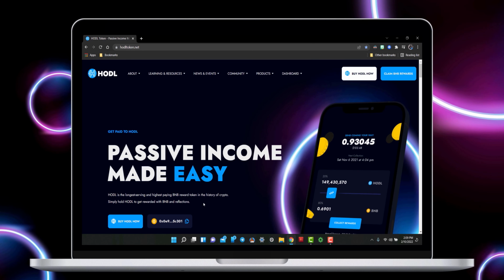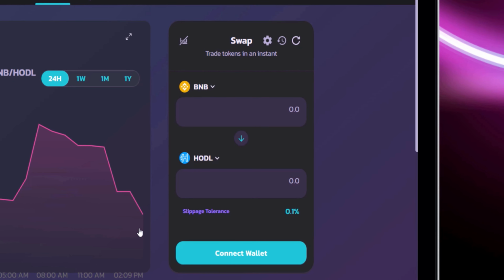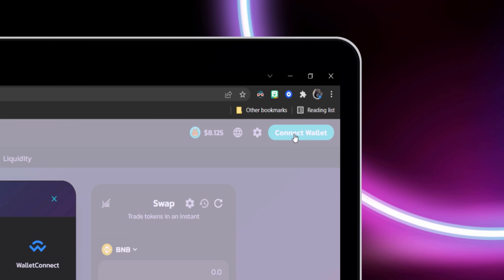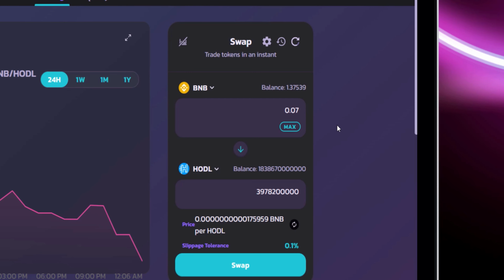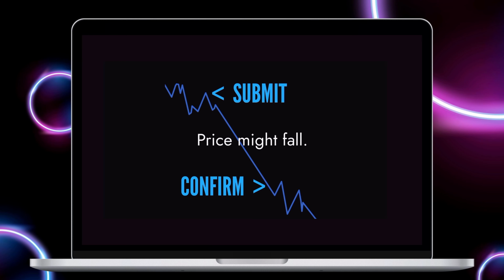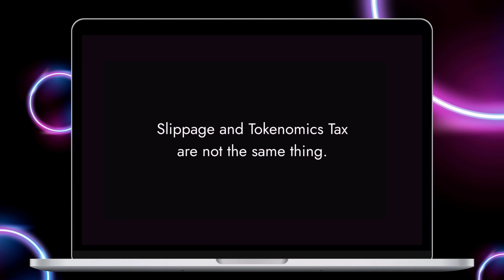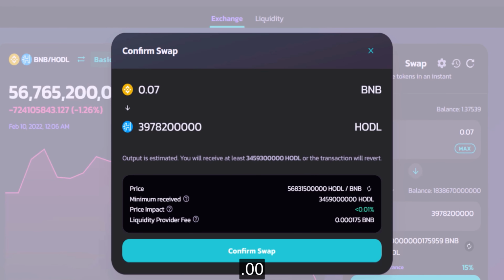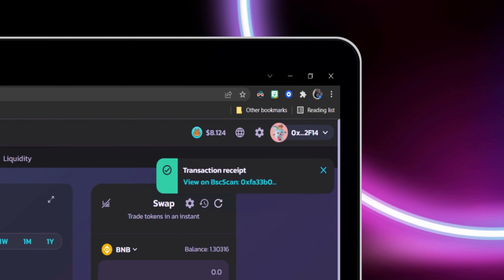How to Buy Hodl Using Pancakeswap and the Coinbase Browser Extension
-Transcript-

(00:12): Welcome to the HODL tutorial Buying HODL on PancakeSwap using the Coinbase browser extension.

(00:20): First we are going to copy the HODL contract address, then we are going to select Buy HODL Now in the top right-hand corner. You might be prompted to Import Token. Select I Understand. Select Import. You might need to import HODL manually. Select the drop-down menu. Paste the HODL contract address into the search box. Select Import. You will be prompted to Import Tokens. Select I Understand. Select Import.

(01:05): We need to connect our wallet. Select the Metamask option. You will be prompted to connect through the Coinbase browser extension. Your wallet is connected to Wallet Extension. Switch your browser extension to the Smart Chain network. We could choose the amount of HODL we would like to buy, but in this tutorial, we will be putting in the amount of BNB we are willing to spend.

(01:39): We need to adjust our slippage tolerance. What is slippage? Slippage is the price difference between submitting a transaction and transaction confirmation. Price might rise. Price might fall.

(02:08): What is slippage tolerance? Slippage tolerance is a pricing difference setting that users are willing to accept when swapping. Adjust your slippage tolerance for taxes and market conditions. More trading requires more slippage tolerance. Slippage and tokenomics tax are not the same thing.

(02:41): Select the gear icon. We will be using a custom slippage tolerance of 15%. When you are finished, close out the settings. Select Swap. If your transaction fails to complete, try again, but next time putting point zero zero at the end of the amount of HODL you wish to purchase. Confirm the transaction payment on your Coinbase mobile app by selecting Pay.

(03:23): Our transaction has been submitted. You can view your transaction receipt through the Binance Smart Chain network on BscScan by clicking this link.

(03:37): Thank you for considering purchasing HODL and thank you for watching this tutorial.

HODL Token is a community-driven cryptocurrency project that allows you to earn daily BNB rewards.